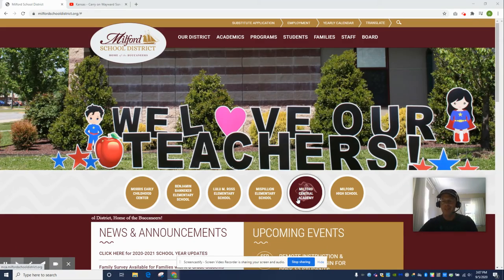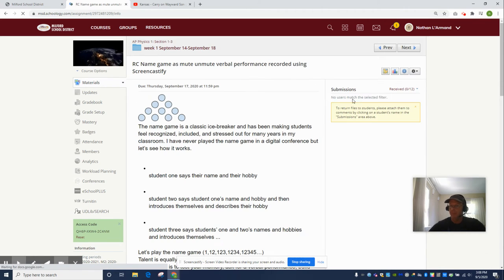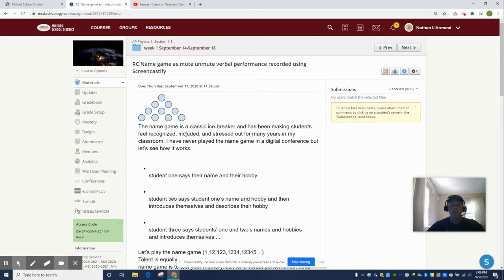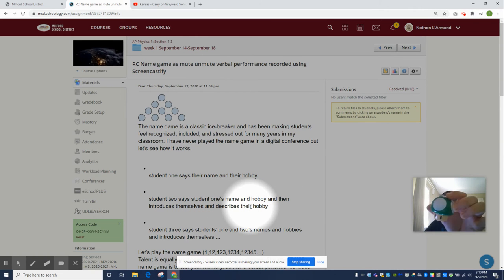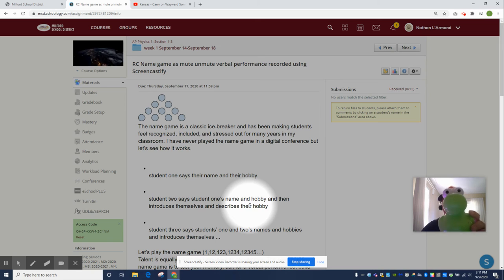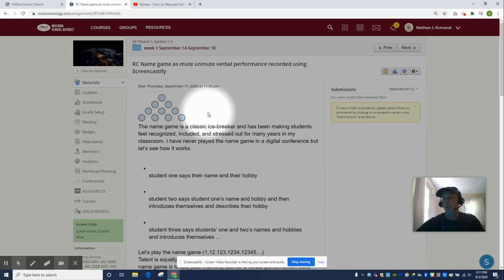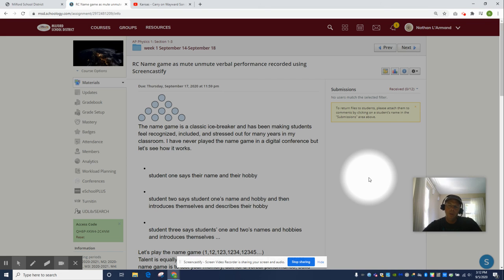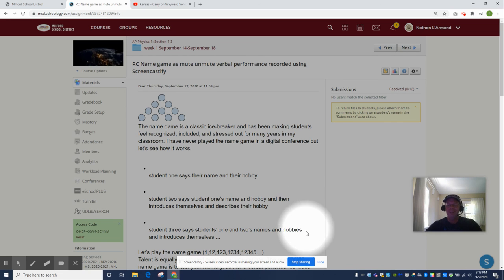How to play the name game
classic first day icebreaker where students memorize their classmates' names and hobbies while using a famous mathematical pattern and 'the palace of the mind' visualization trick